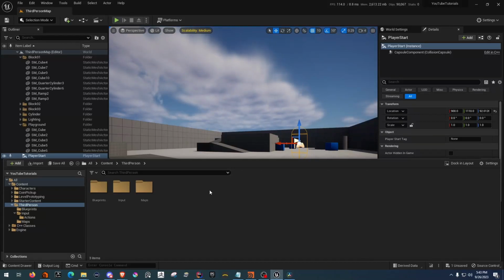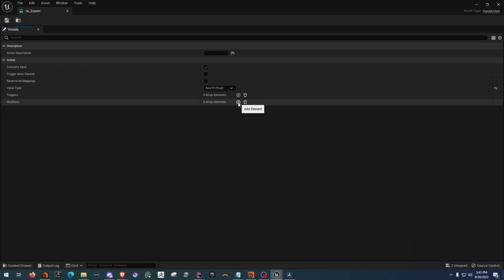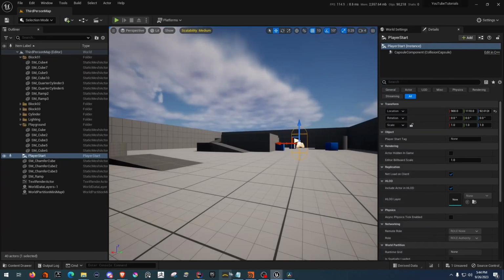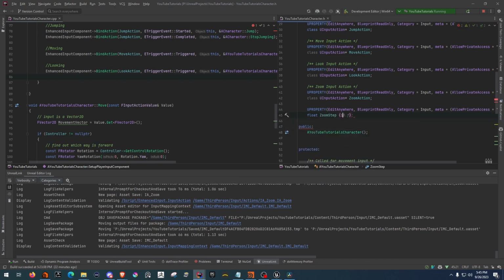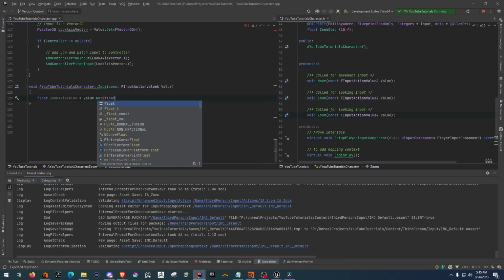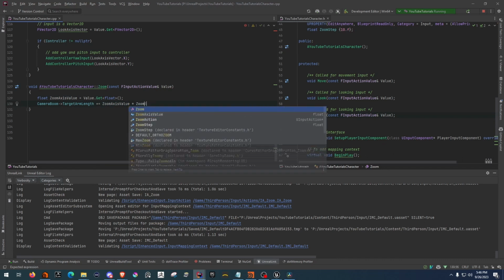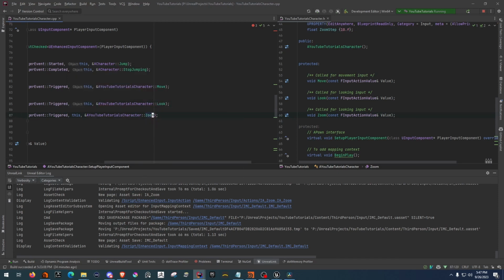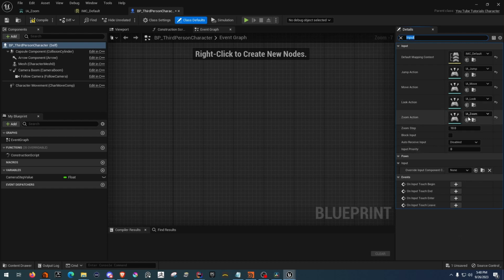Unreal Engine C++ Tutorial Enhanced Input System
In this informative video tutorial, you'll learn how to utilize Unreal Engine's Enhanced Input System using C++ to create camera zoom in and out.

00:00 - Start
00:11 - Add Input Actoin
00:57 - Add Input Mapping Context
01:23 - Bind Zoom to Player